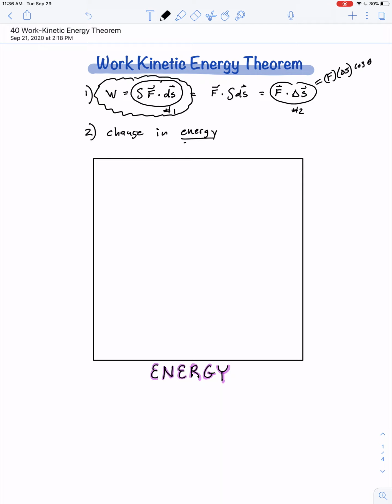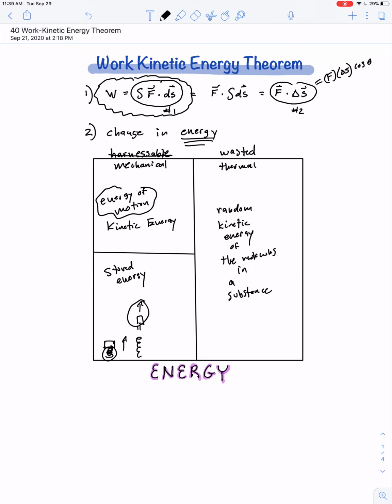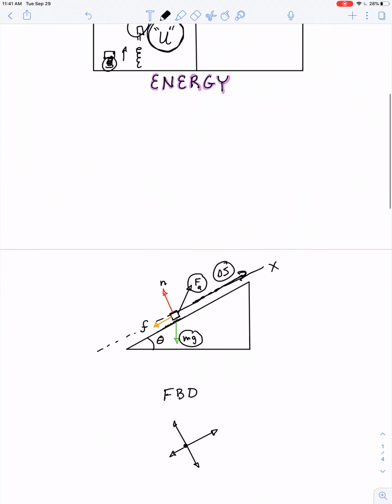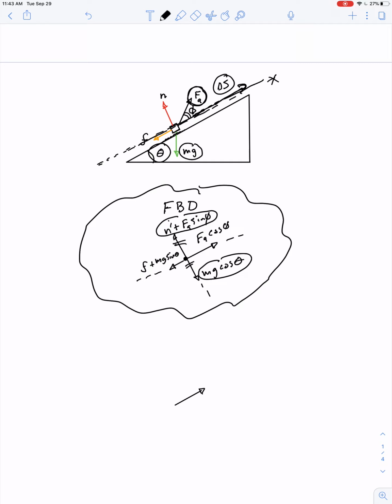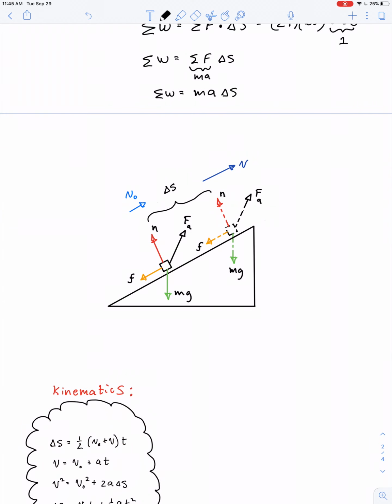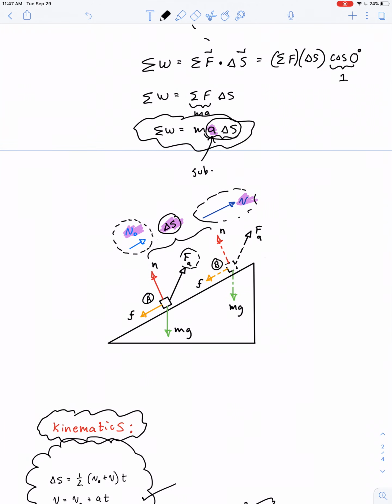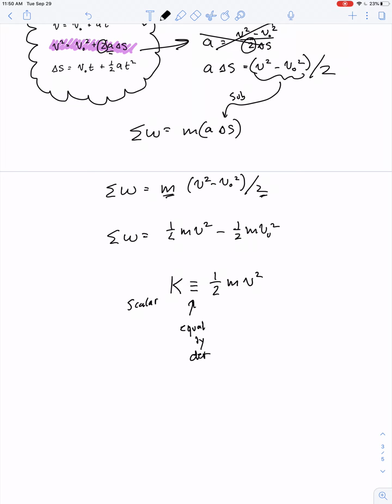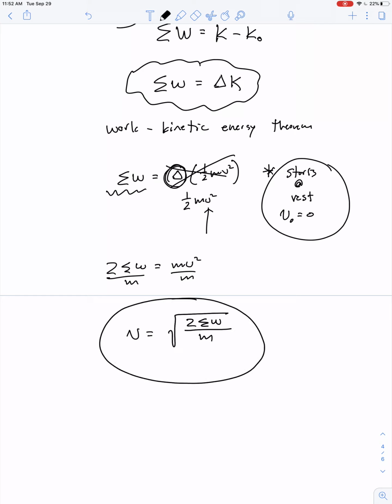The Work Kinetic Energy Theorem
Energy of motion is called "kinetic energy". Stored energy is called "potential energy". The net amount of work done on any object, is always exactly equal to the change in the kinetic energy of that particular object.